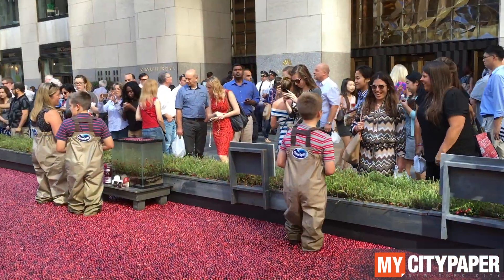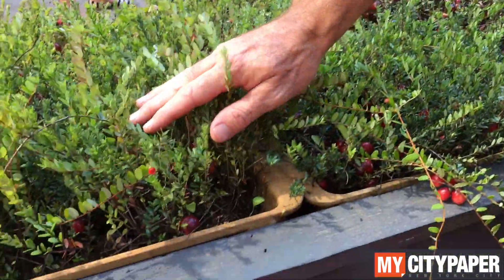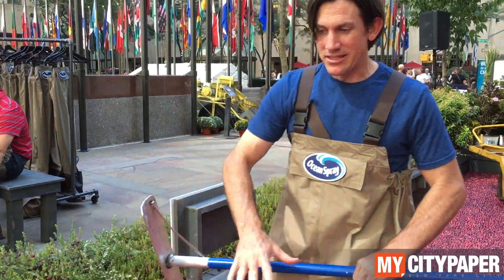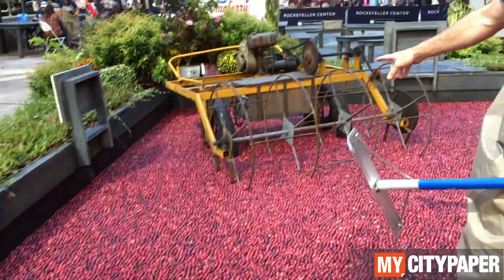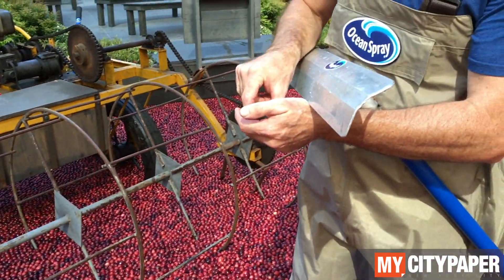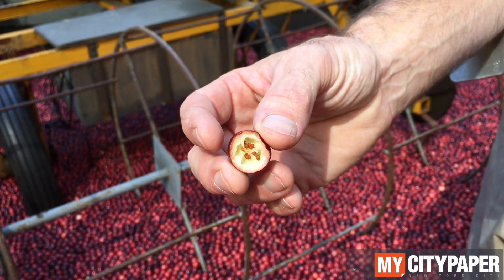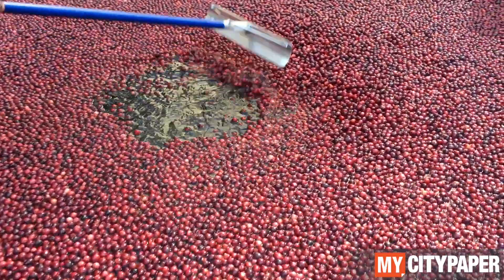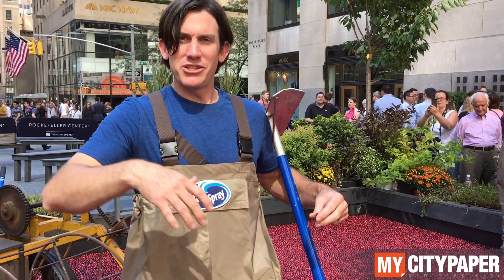How cranberries grow and are harvested at Ocean Spray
Ian, a grower with Ocean Spray, describes the process of how cranberries grow and are harvested at Ocean Spray